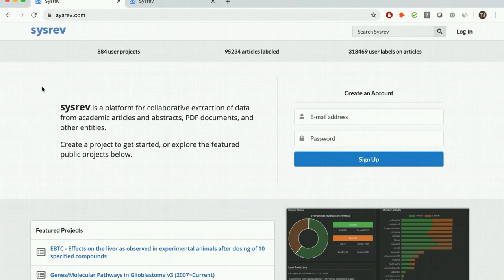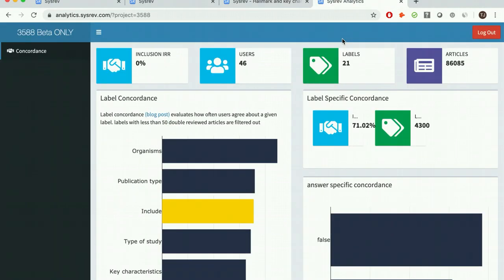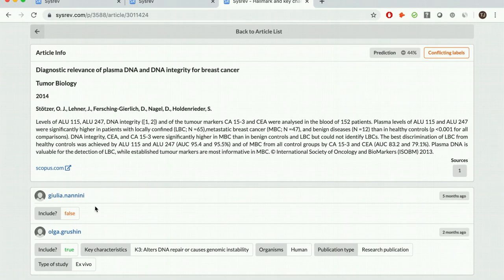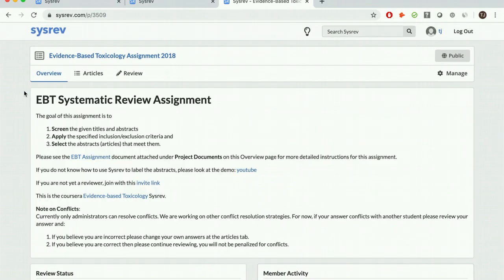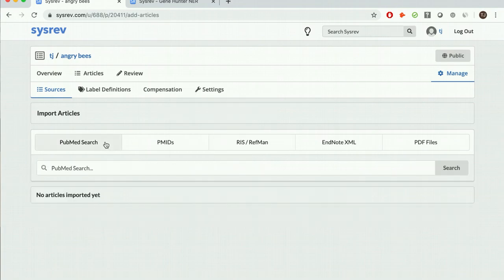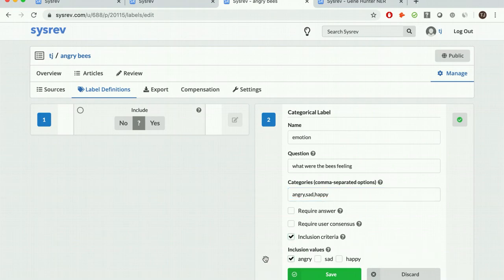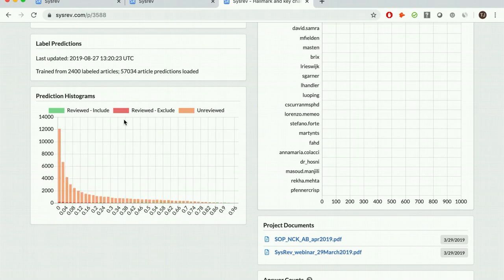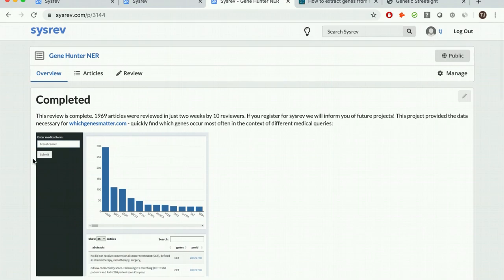ARCHIVED: Sysrev Demonstration Episodes 1-6 - Nov 14, 2019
Full Demo of Sysrev - the first open access platform for document reviews.

Intro & Values: 0:05
Overview Dashboard: 1:04
BETA Analytics Dashboard: 2:17
Labels Explained: 3:13
Export: 5:02
Real World Examples: 5:26
Project Creation: 6:47
Import (Sources): 7:09
Label Creation: 9:29
Reviewing Articles: 10:41
Machine Learning Part 1: 11:41
Machine Learning Part 2: 12:55